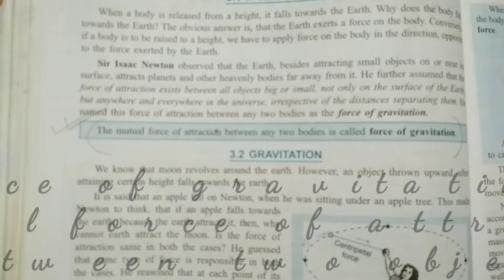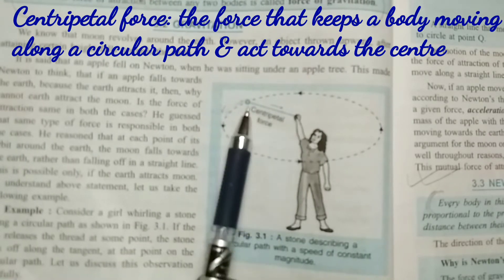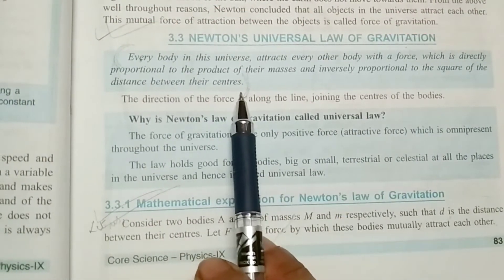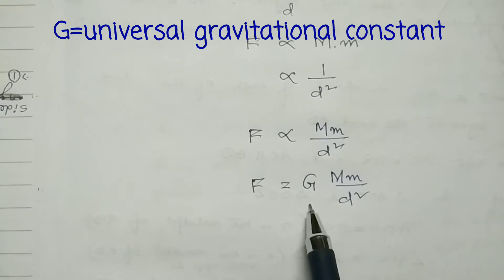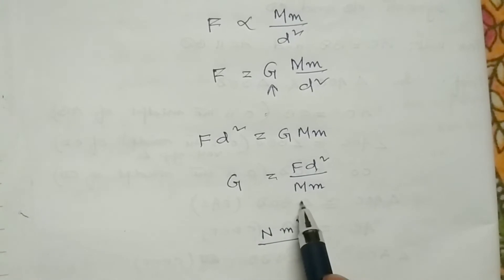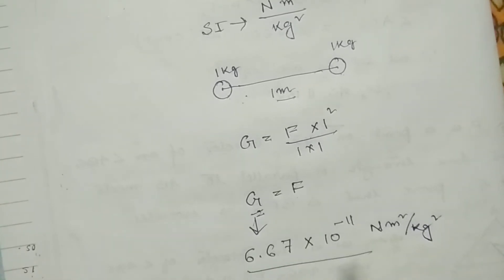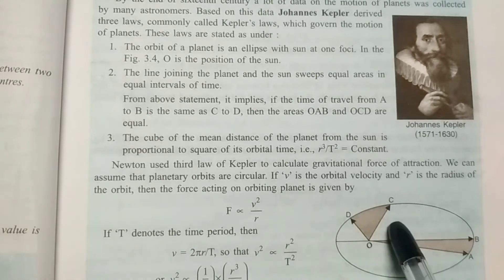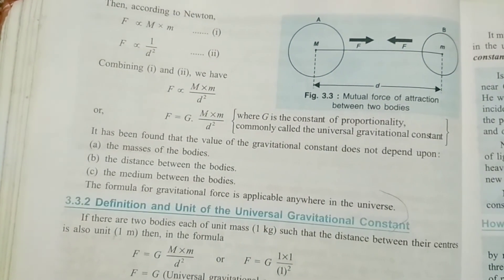Class-9# Physics-Chap 3-Part -1# gravitation#